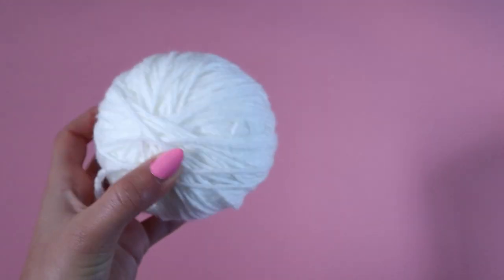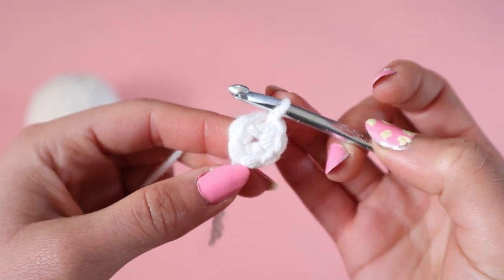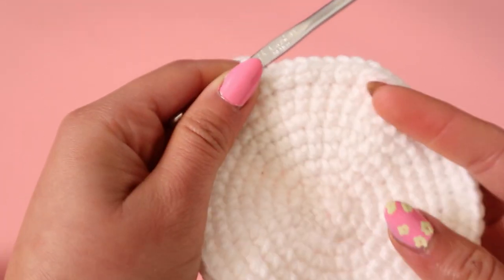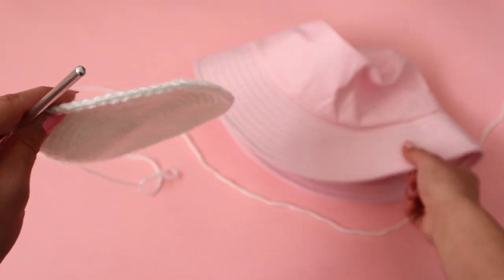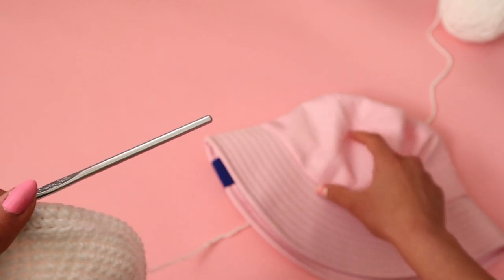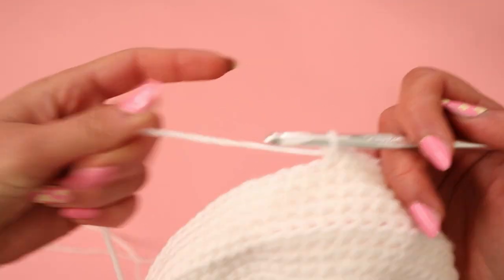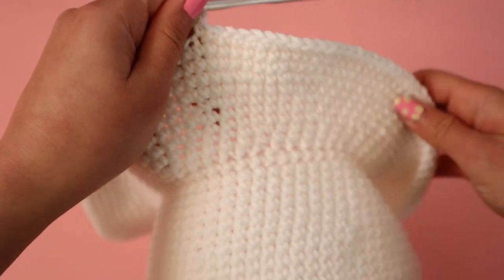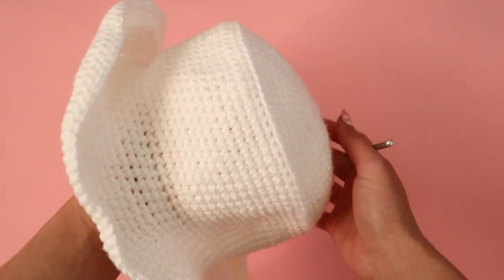Crochet Bucket Hat | Beginner Friendly Crochet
White Yarn

Crochet Hook